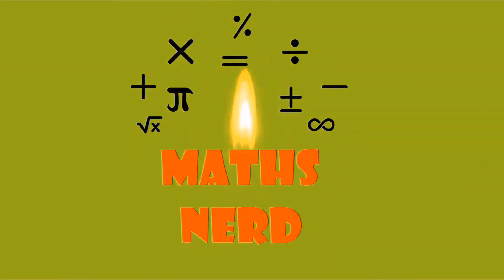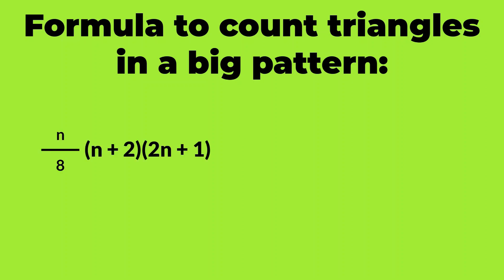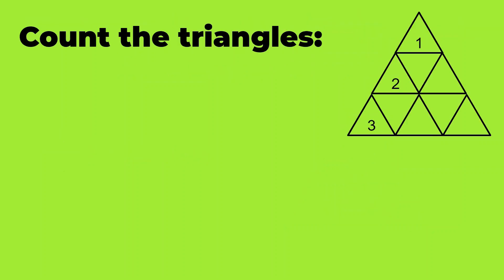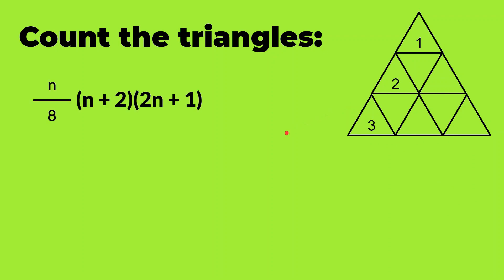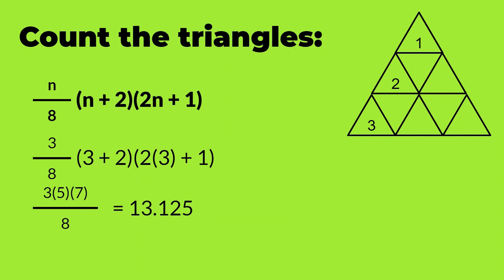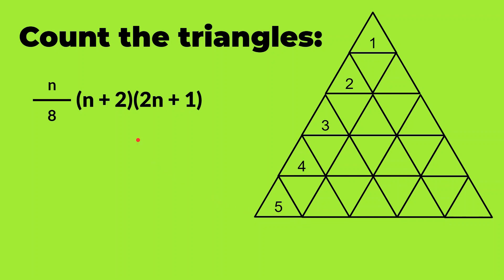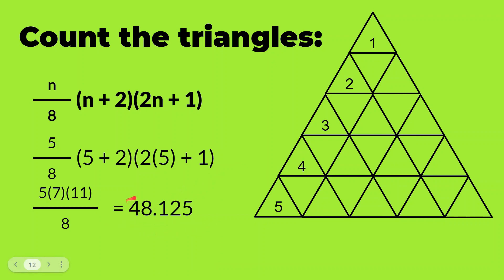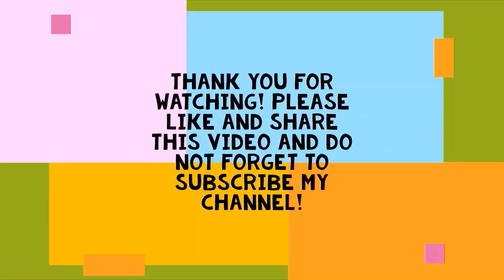How to Count Triangles| In a Pattern| Triangular Pattern| Counting Triangles Easy Trick | Maths Nerd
Here is a short trick for counting triangles in a big pattern using formula. Counting triangles in figures is extremely useful for Olympiads, aptitude, logical reasoning, bank clerk exams, etc. Besides, counting figures is an interesting puzzle. So, this best trick will help you to count triangles within seconds, without actually counting.

Chapters :
00:00 Intro
00:17 Formula
00:51 Example 1 : 3-level triangle
01:45 Example 2 : 5-level triangle
02:27 Closing

Note : This trick will work only for triangular patterns having triangles like 1, 3, 5... in each row (increasing by 2).